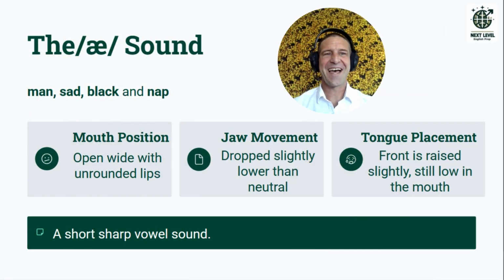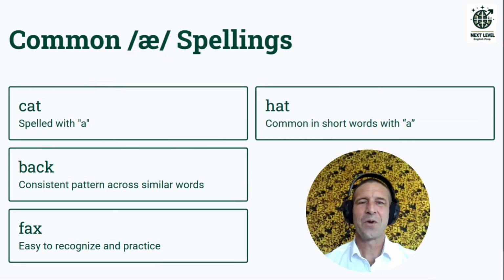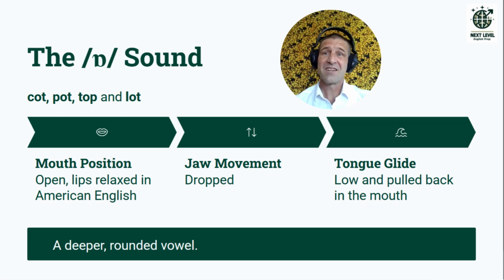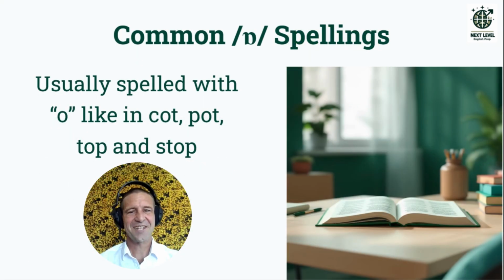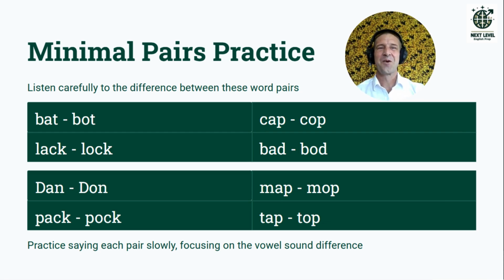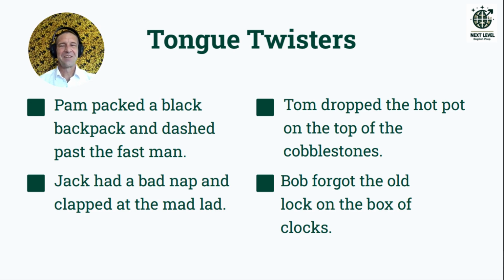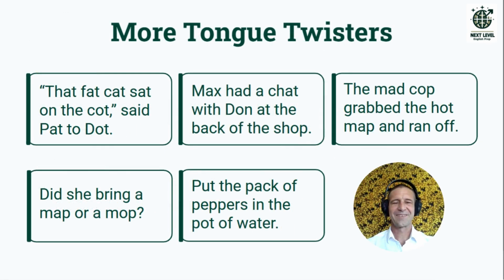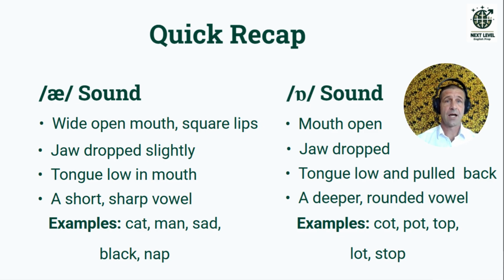How to Pronounce /æ/ vs /ɑ/ | Cat vs Cot | American English Pronunciation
Learn the difference between /æ/ and /ɑ/ sounds in American English!

Master CAT vs COT, BAT vs BOT, and CAP vs COP with step-by-step instruction.

In this lesson, you'll learn: ✅ The /æ/ sound (cat, hat, back) - wide open mouth ✅ The /ɒ/ sound (cot, pot, top) - tongue pulled back ✅ Mouth position differences ✅ Minimal pairs practice ✅ Challenging tongue twisters

These sounds use very different mouth positions, so once you understand them, they're easier to master!

0:00 🌟 Introduction: The /æ/ vs. /ɑ/ Challenge
0:20 👄 The /æ/ Sound (in man, sad, cat)
0:25 👅 Mouth & Tongue Position for /æ/
1:15 📝 Common /æ/ Spellings
1:35 🗣️ The /ɒ/ Sound (in cot, pot, lot)
1:45 📏 Mouth & Tongue Position for /ɑ/
2:50 ✍️ Common /ɒ/ Spellings
3:00 🎧 Minimal Pairs Practice (Bat/Bot, Cap/Cop, Lack/Lock)
4:20 🤪 Tongue Twisters (Set 1)
5:25 🧩 Tongue Twisters (Set 2)
6:30 📊 Quick Recap: Comparing /æ/ vs. /ɑ/ (Front vs. Back Tongue)
8:12 Video End

🎯 Common words practiced: cat, cot, bat, bot, cap, cop, lack, lock